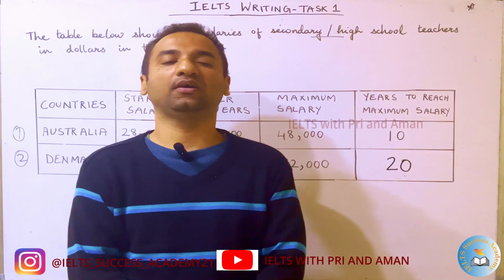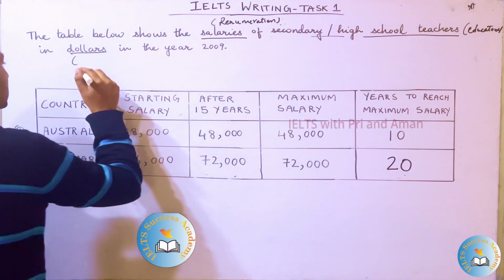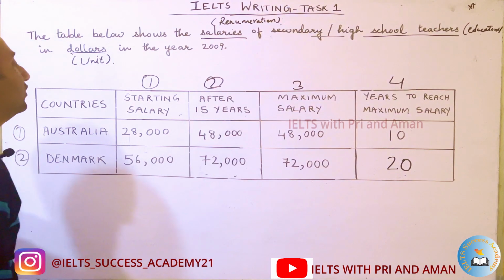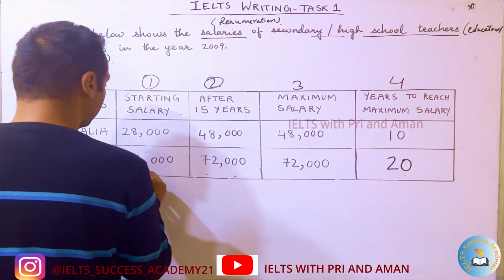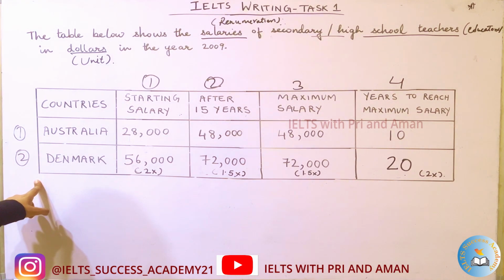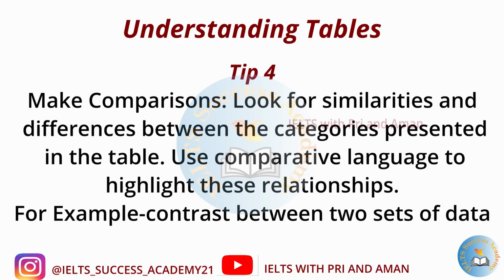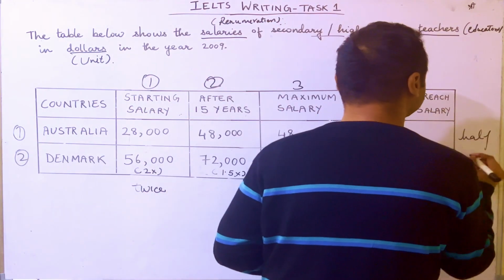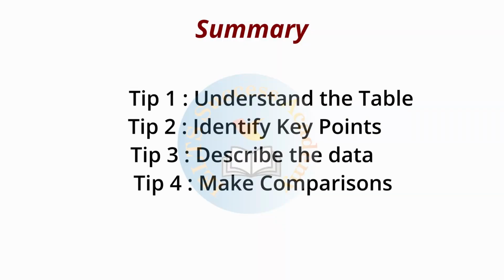How Do I Get a Band 9 in IELTS Writing Task 1 Academic?IELTS Writing Band 9 Ultimate Guide 2024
IELTS Task 1 Writing Band 9 Ultimate Guide 2024-How to score 8+ in Writing Task 1 with Pri and Aman

TO JOIN OUR ONLINE CLASSES , PLEASE CONTACT AT ☎️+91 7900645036.